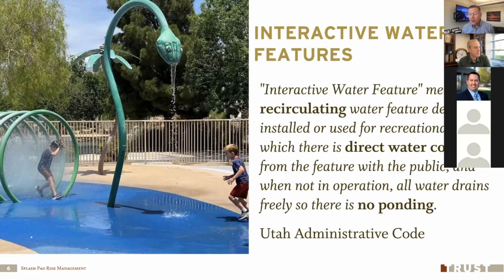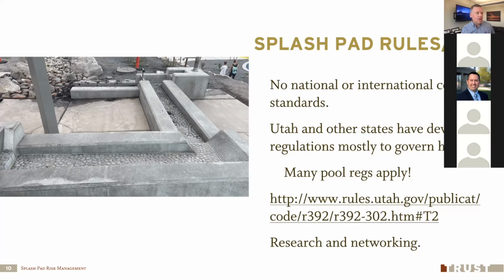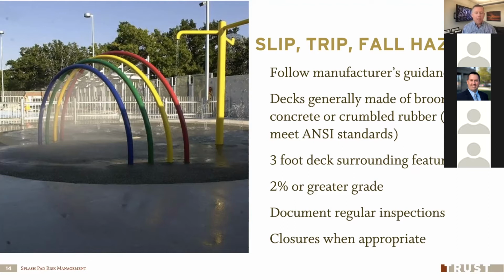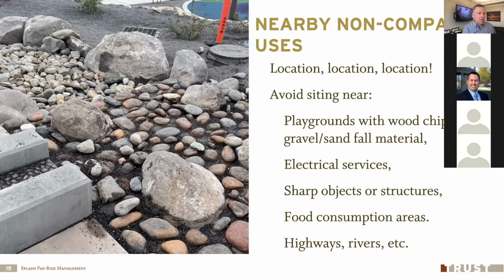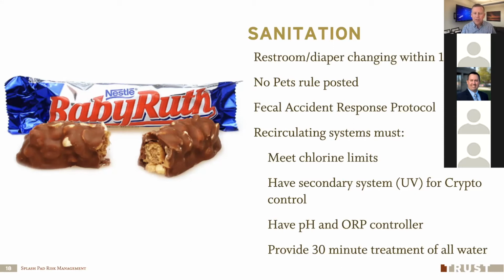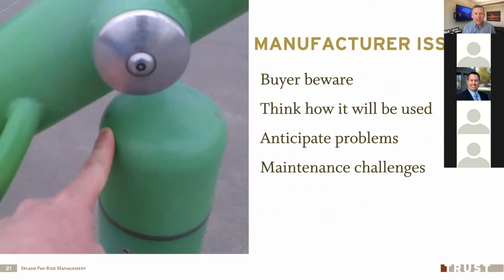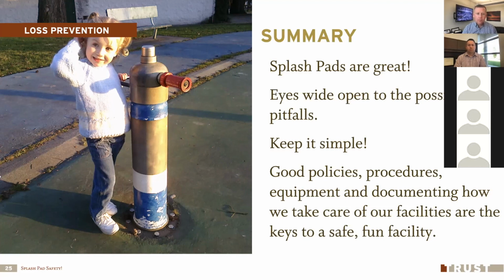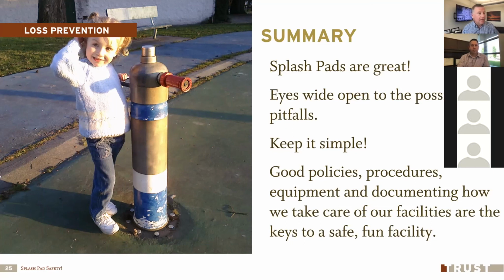Splash Pad Safety and Risk Management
Splash pads are hot! If its Summer, your splash pad will be jammed with patrons. How do we keep these hordes of users safe and healthy and avoid lawsuits--all while providing a great experience? In this webinar we will outline the important physical and operational controls you must have in place to keep kids safe and having fun, while covering your back.